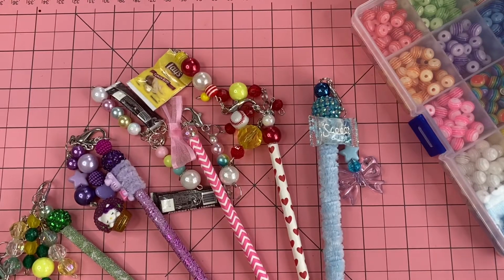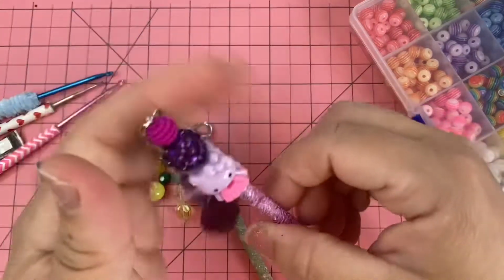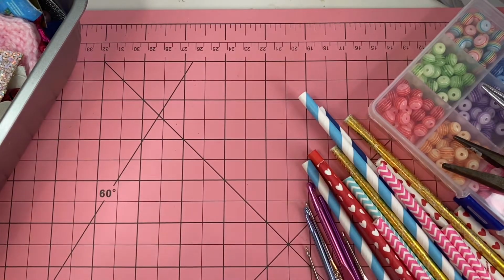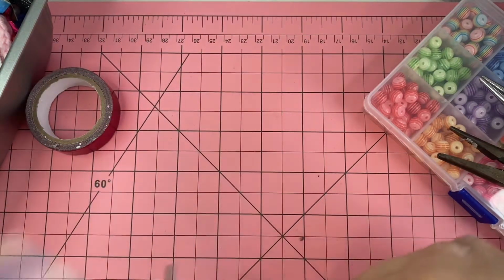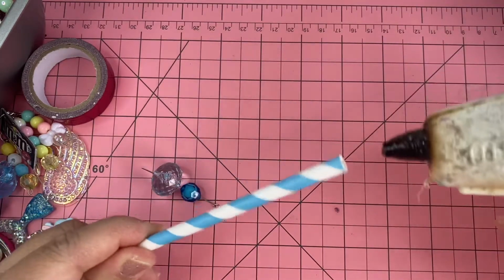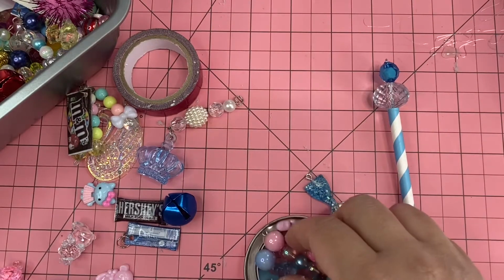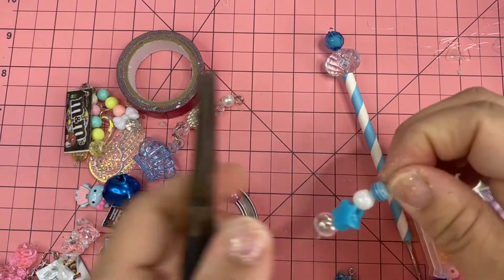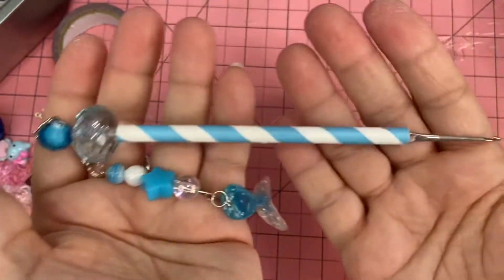DIY ~ USING STRAWS TO FANCY Up MY TOOLS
Here I’m just makin my crochet hooks more ergonomic and fancy lol. They are super easy to do .

crochet hooks
straws
beads
jump rings
eye pins
hot glue gun
scissors
lobster clasps
things to embellish
beaded tools